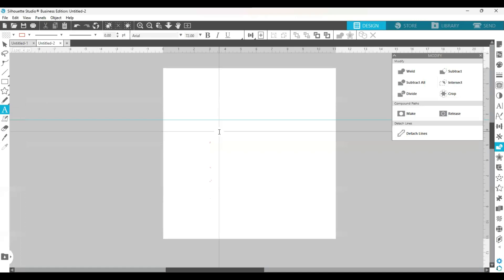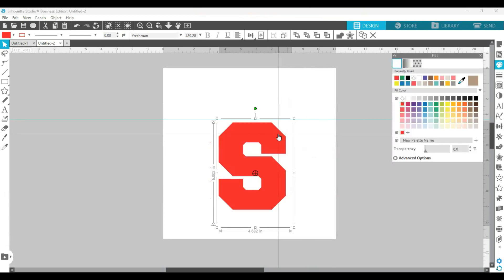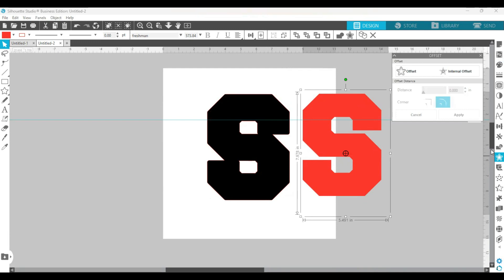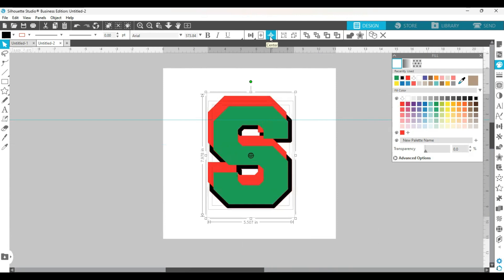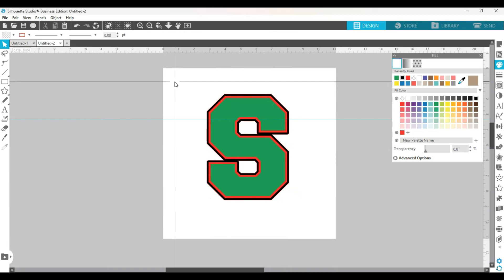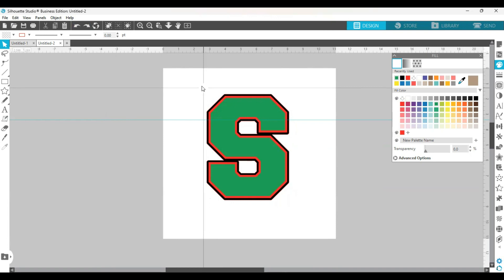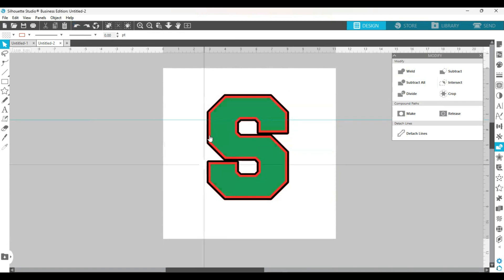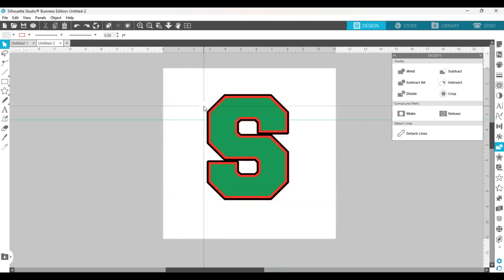Creating a Layered Varsity Font in Silhouette Studio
In this tutorial, I will show you how to create an easy way 3 layer varsity font.

The fonts used is freshman from dafont.com

ETSY - SAEHRhinestoneDZine